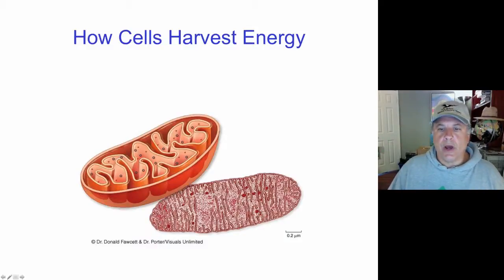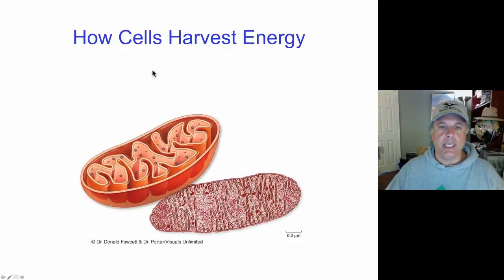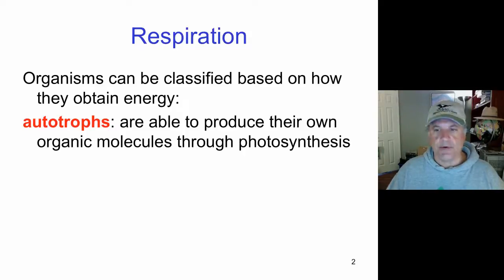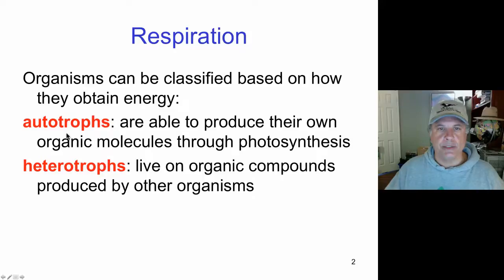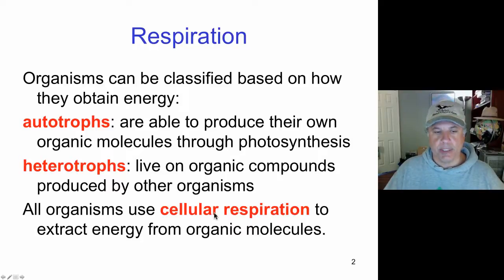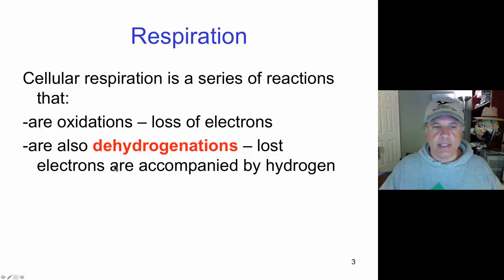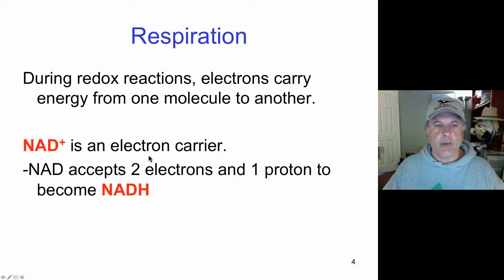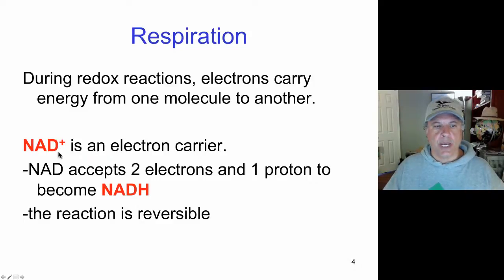Cinelecture 37 - Intro to Catabolism